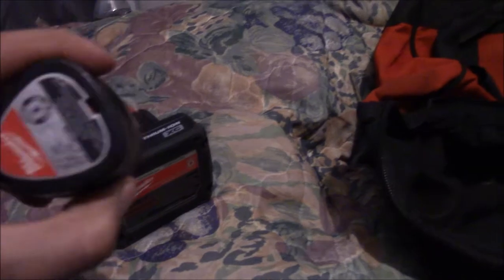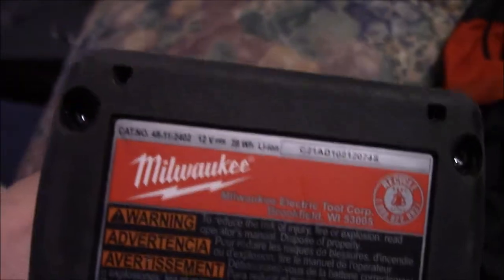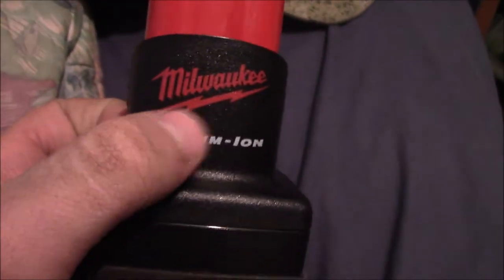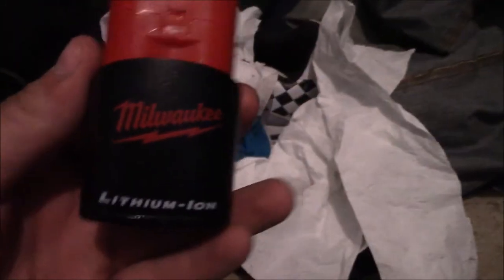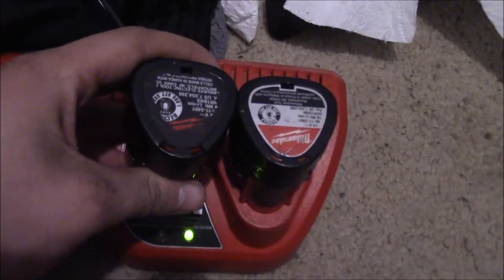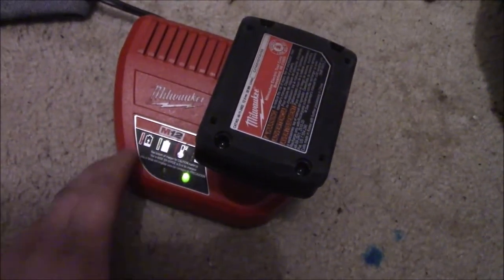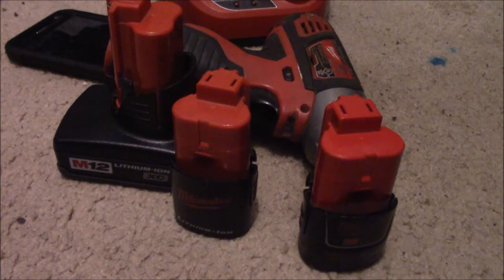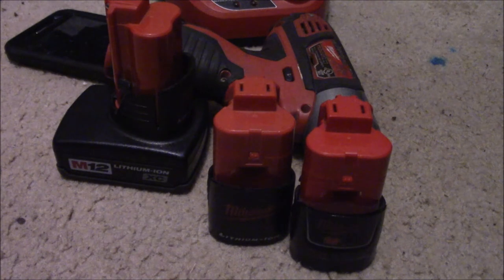Are These Milwaukee Batteries knockoffs?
i bought some pawn shop batteries and put the to the test